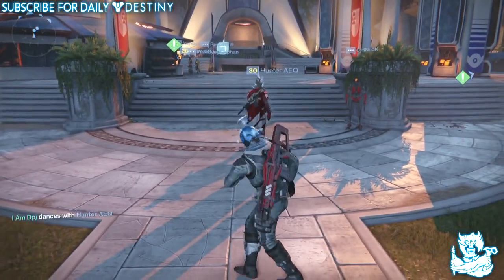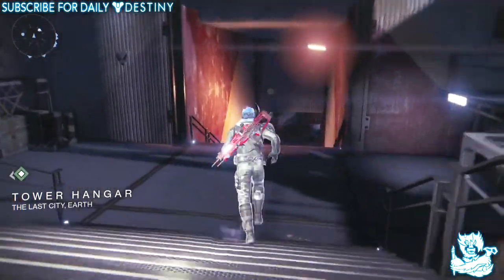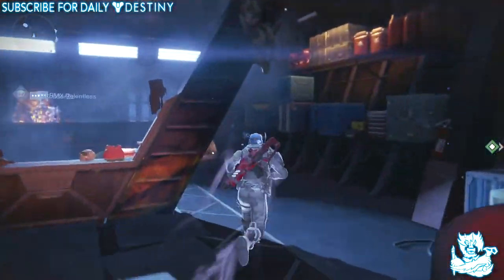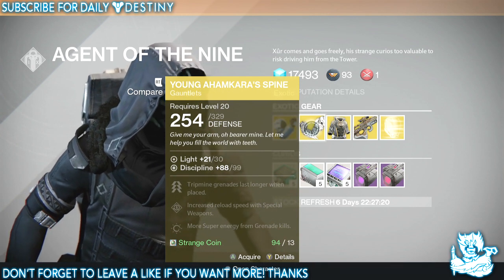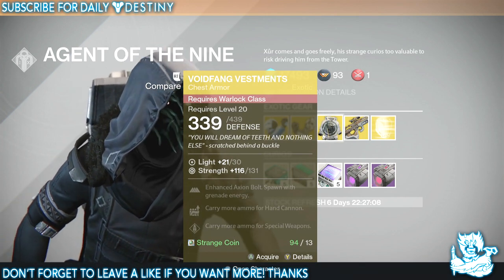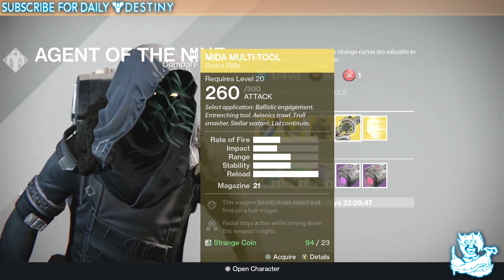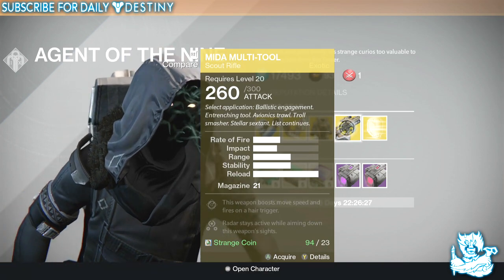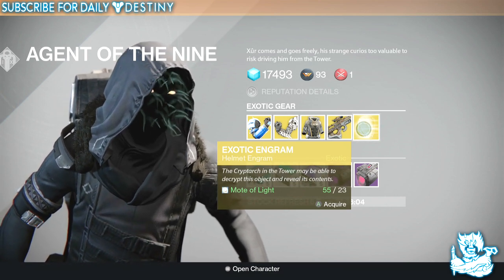Destiny: The Mida Multi-Tool Scout Rifle - Agent Of The Nine Week 11!